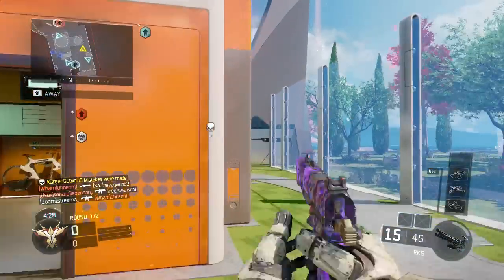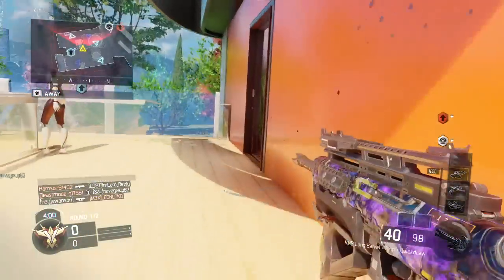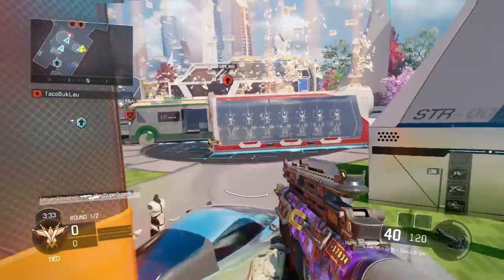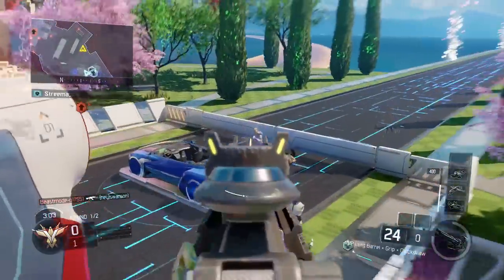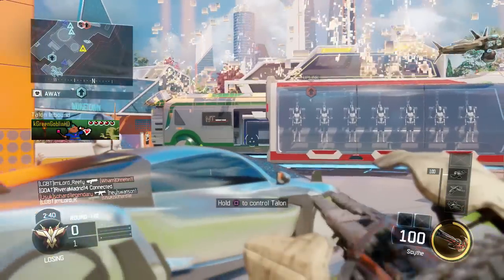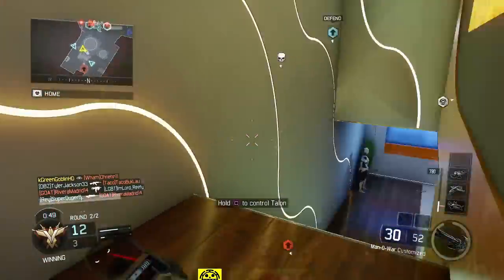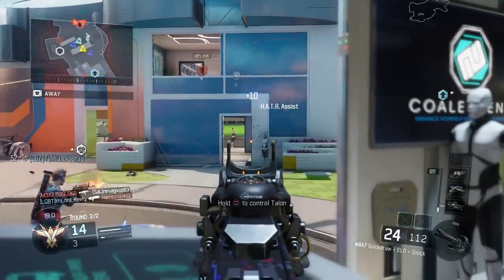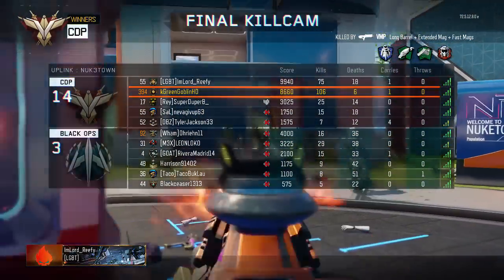100+ KILL UNSTOPPABLE NUCLEAR! HOW TO DOMINATE EVERY GAME ON NUKETOWN IN BLACK OPS 3! BO3 BEST TIPS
Can We Get 2000 LIKES!? - 100+ Kill Unstoppable Nuclear! How to Dominate Every Game of Nuketown in Call of Duty Black Ops 3! Nuclear 100 Kill Gameplay With Nuk3town Tips for Black Ops 3!